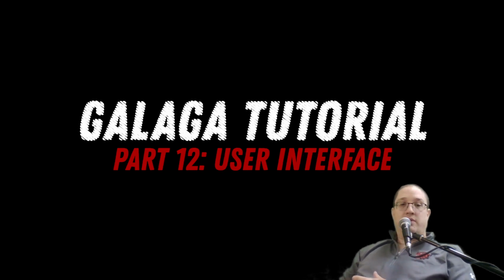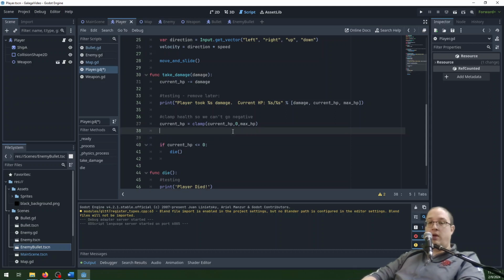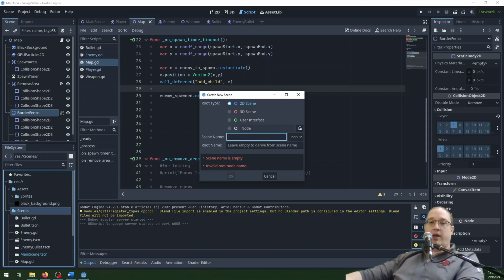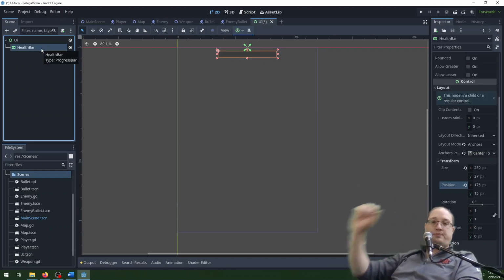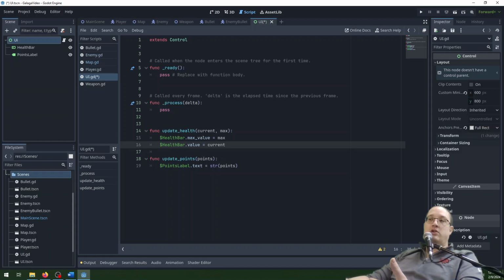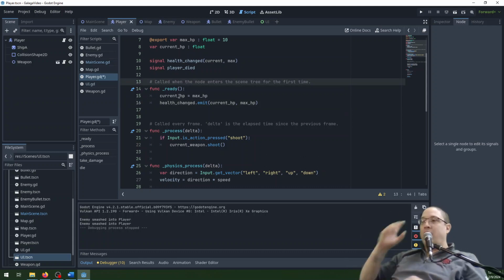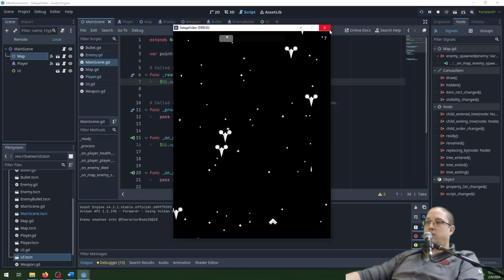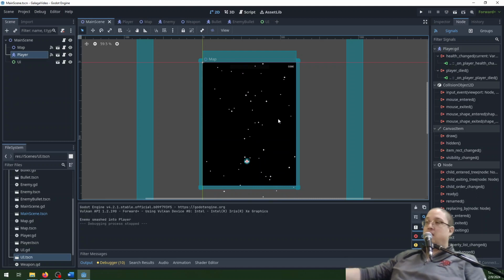Galaga Tutorial Part 12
Use godot to create a simple version of the classic game Galaga!  In this tutorial we add a simple user interface and talk about signals vs function calls, and how to pass information between scenes in Godot.